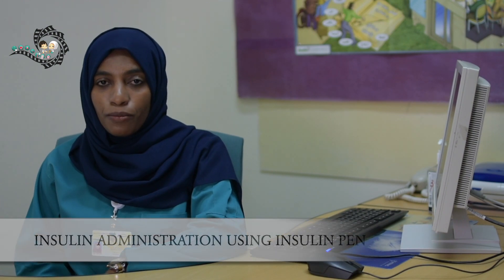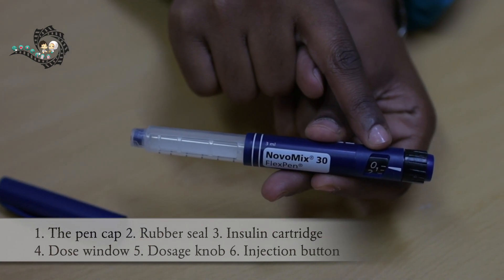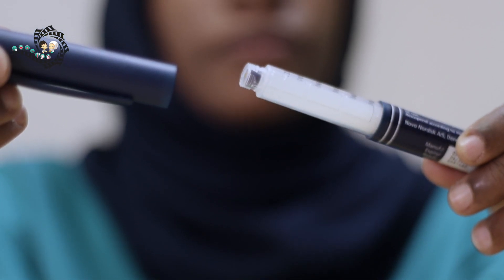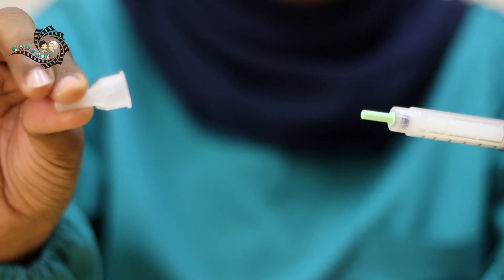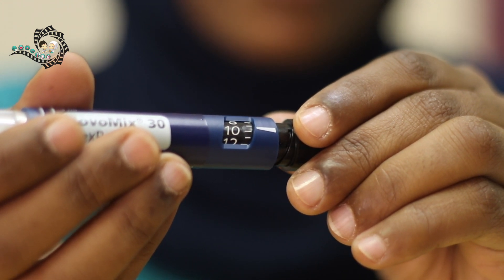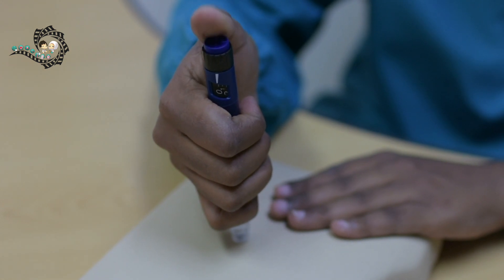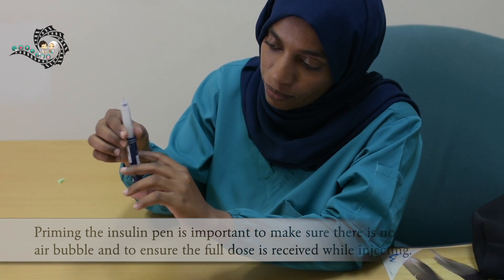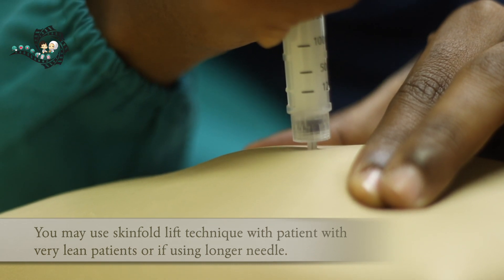Insulin administration using Insulin pen (SQUH)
This video explain the right way of administering insulin by using Insulin pen for diabetic patients. DONE by Nursing Educational Video Team with Diabetic Specialist Nurse.